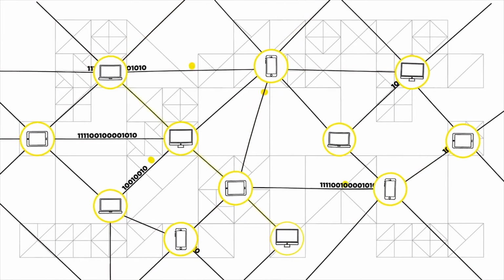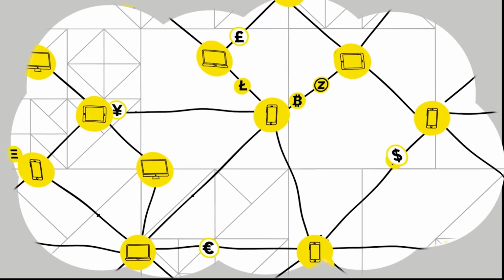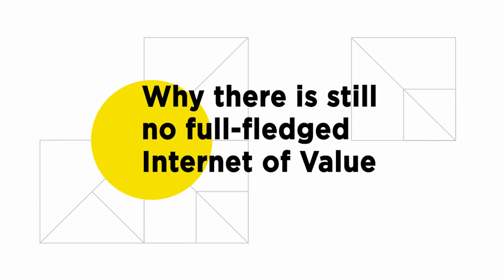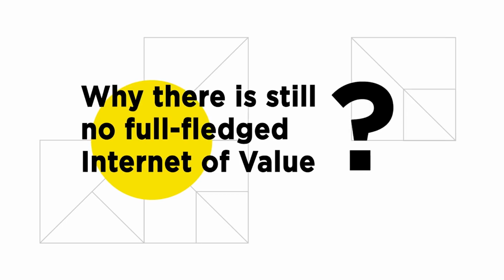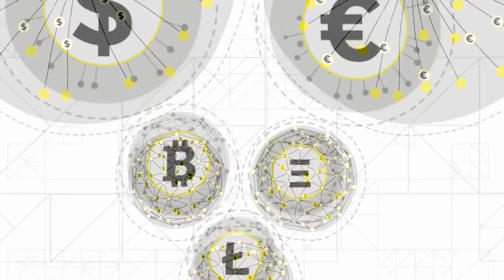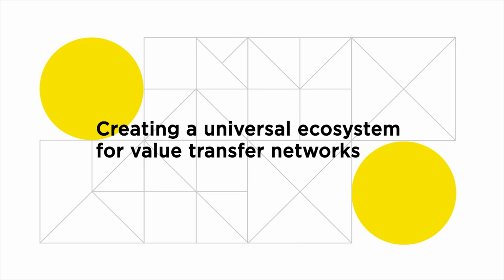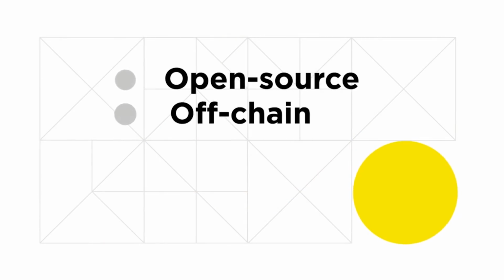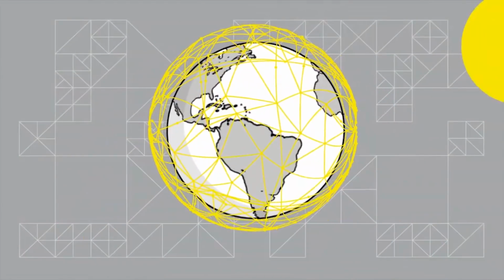Layer 2 Meetup in New York, Panel #1 (May 15, 2019)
Layer 2 Meetup. Blockchain Week NY Edition.

Panel discussion part 1: "Layer 2"

To know more about our project, please, follow us in whatever way is most convenient for you.